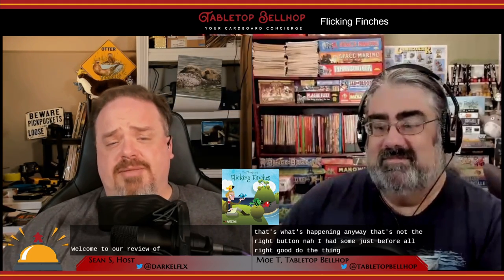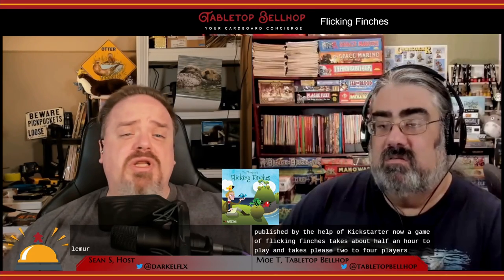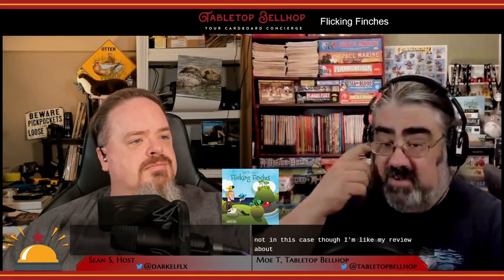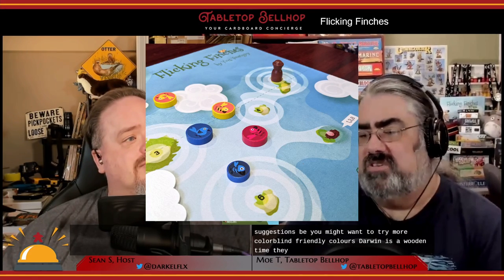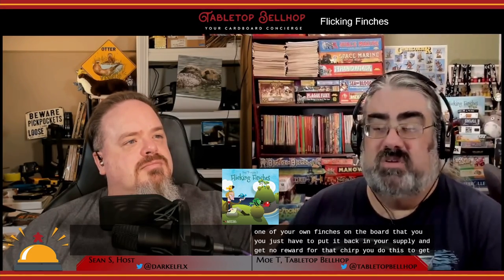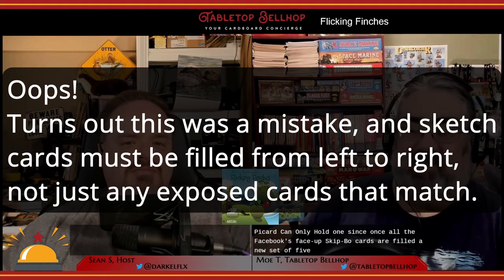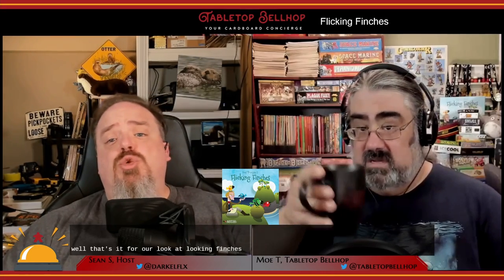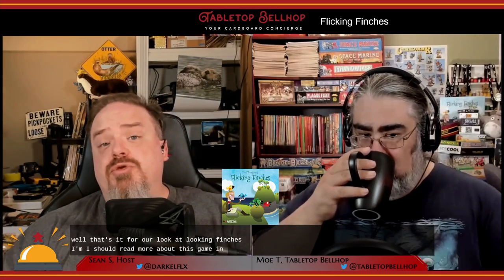Board Game Review: FLICKING FINCHES, a family friendly dexterity game with an evolutionary theme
A detailed look at a prototype copy of the flicking board game Flicking Finches in which players play a flock of finches flying around the Galapagos Islands trying to get the attention of Charles Darwin who is there studying evolution. Birds that match the traits that Darwin wants to sketch will get rewarded with seeds.

Right now the game only exists in prototype form but Meridae Games hopes to have it published in 2022 through the help of Kickstarter. A game of Flicking Finches takes about half an hour to play and you can play with two to four players.

Timestamps:

00:00:00 INTRODUCTION AND SHORT GAME OVERVIEW
00:01:14 COMPONENT QUALITY
00:03:02 HOW TO PLAY SPACE BASE
00:07:56 THOUGHTS ON FLICKING FINCHES
00:16:15 FINAL OPINION ON FLICKING FINCHES
00:17:31 CLOSING

An evolution in dexterity games, featuring all-new artwork by designer Yves Tourigny.

Flicking Finches is a "delightful dexterity game for the whole flock". In the game, players can "evolve" their finch discs by changing their characteristics, such as beak size, body size, or body markings. The players then flick their finches across the playmat as close as possible to the Darwin figure, who awards them seeds based on the characteristics he's currently studying. After sketching a finch, Charlie moves to the next island in the Galapagos, with the finches giving chase. The player with the most seeds when Darwin's sketchbook is filled wins the game!

Check out our written review of Flicking Finches on the blog